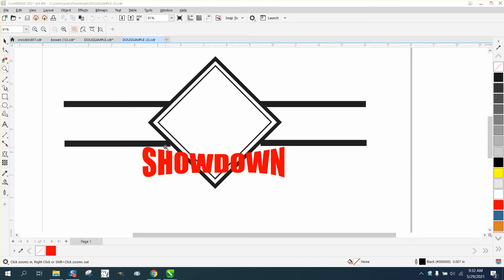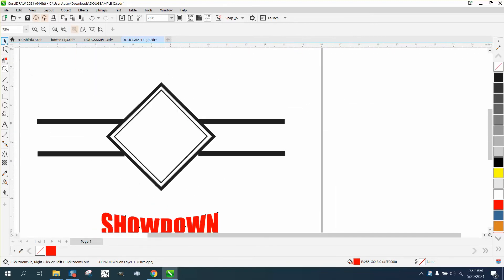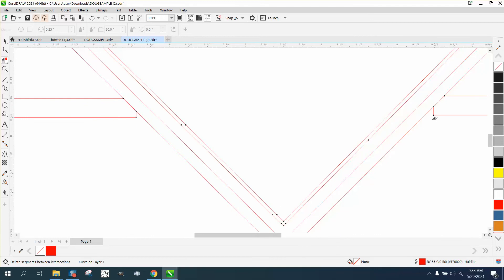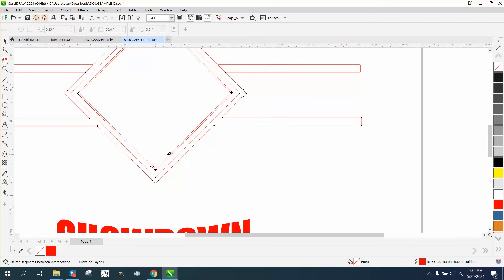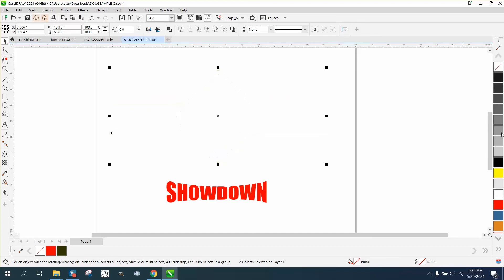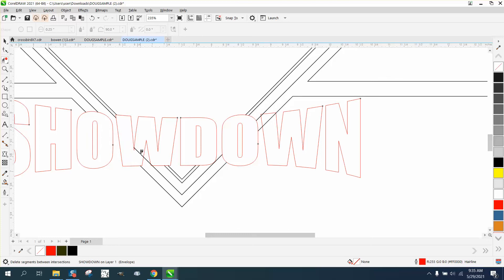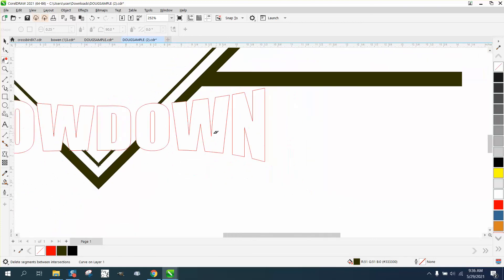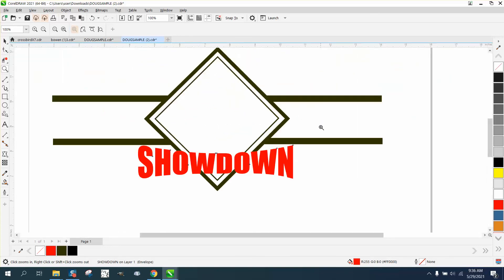Corel Draw Tips & Tricks Remove some background line from a Text